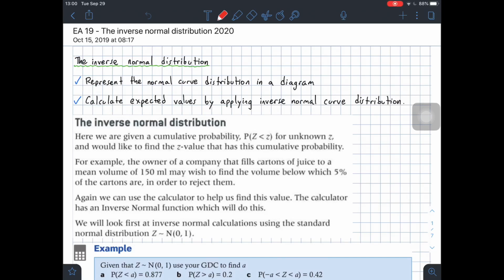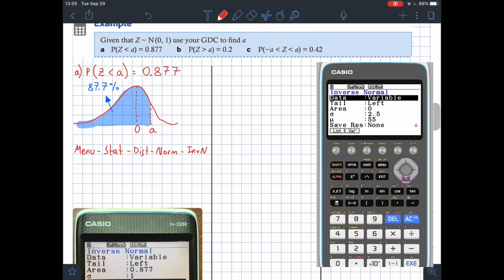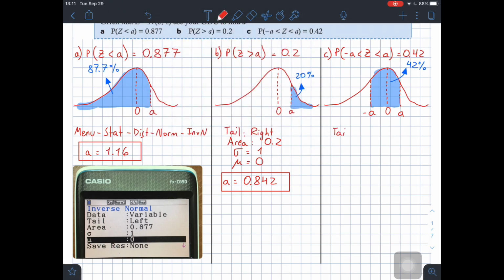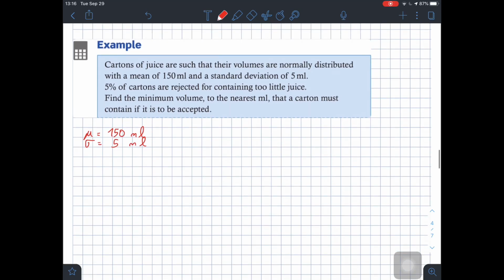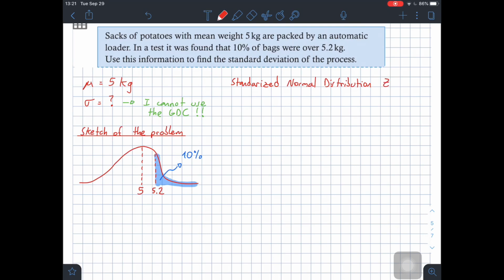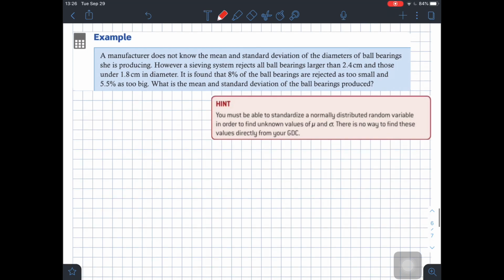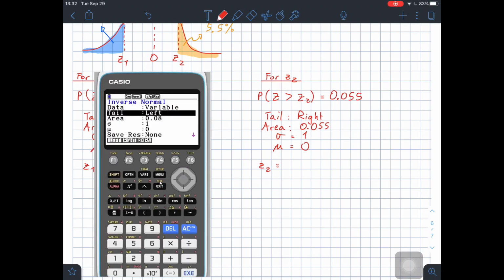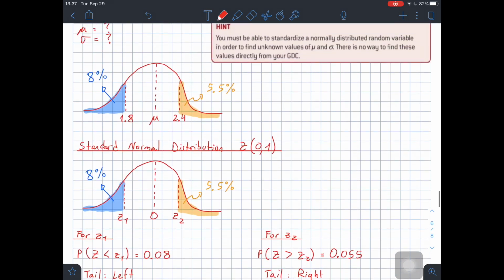18 The inverse normal distribution - Topic 4 - Probability - [IB Math: Analysis and Approaches SL]